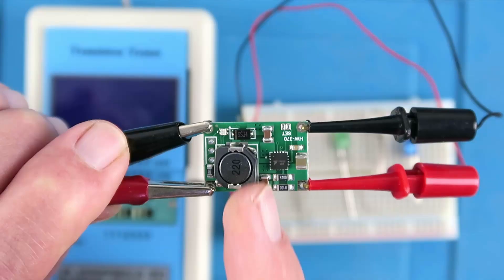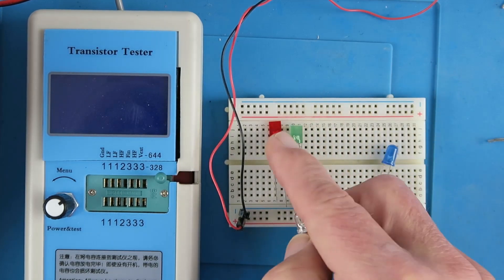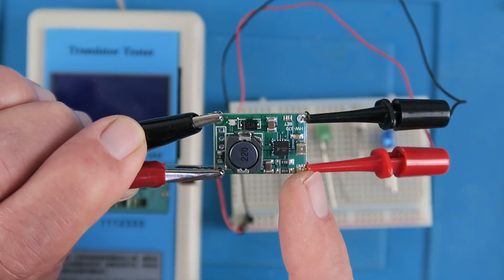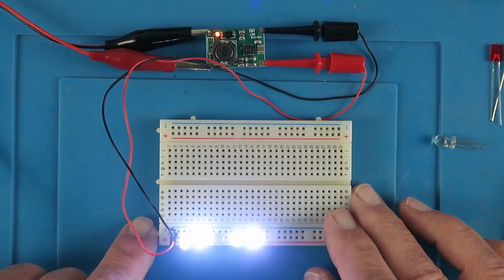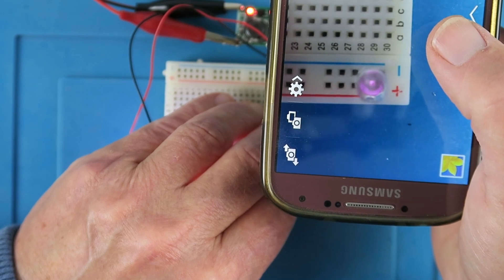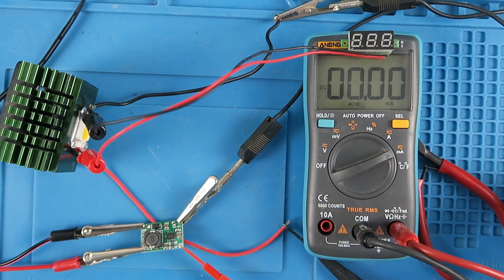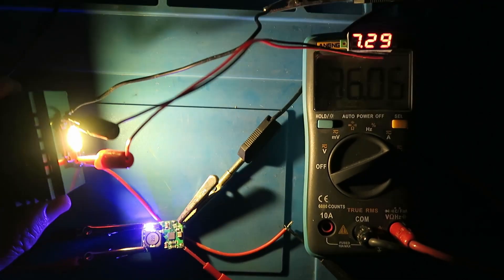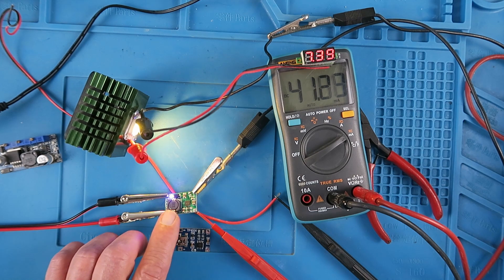LED Driver From TP5100 LiPo Charger? Tutorial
When reading the product description of this lithium battery charger it said it could also be used to drive LED's. Let us see!!